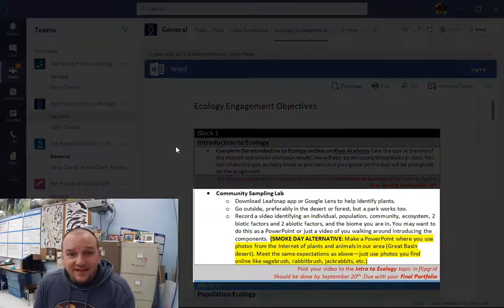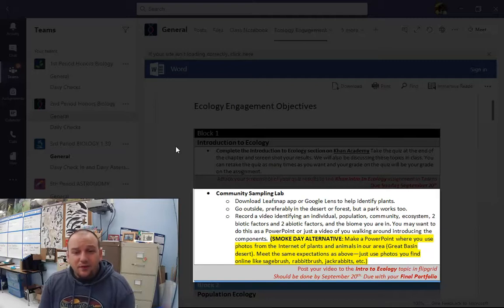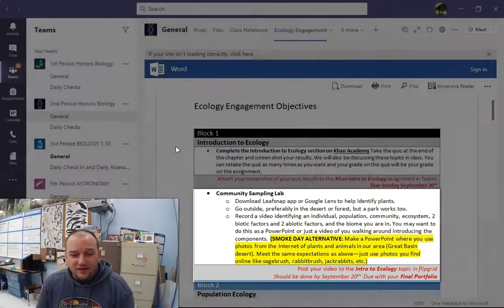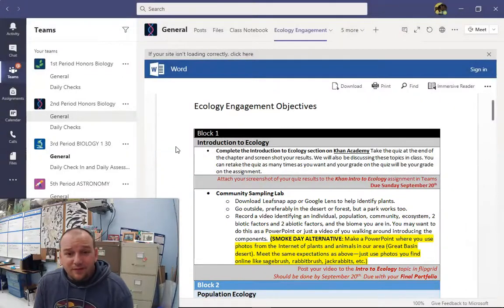Introduction to Block One of the Ecology Engagement 9-14